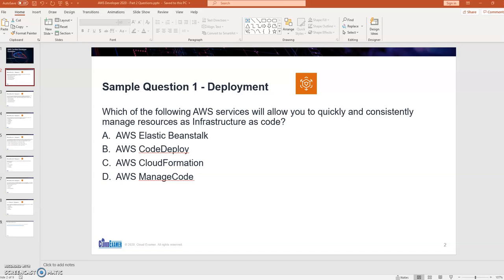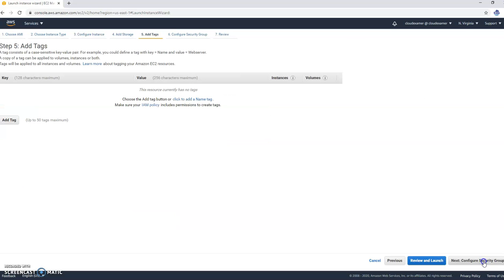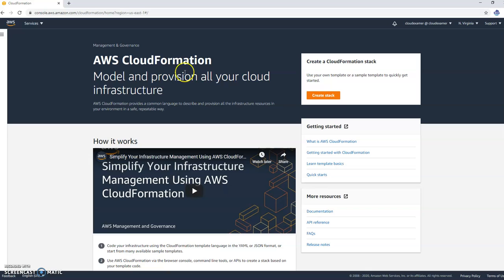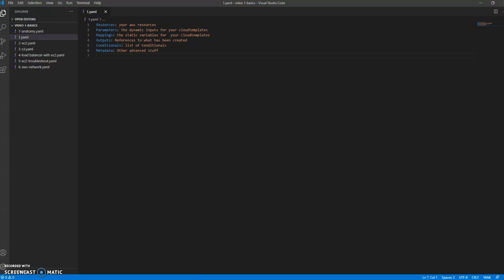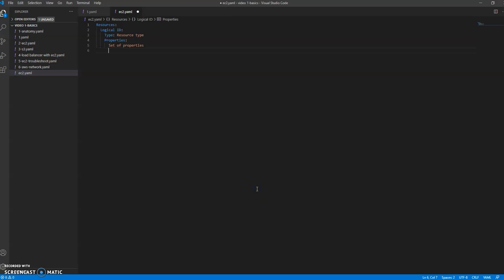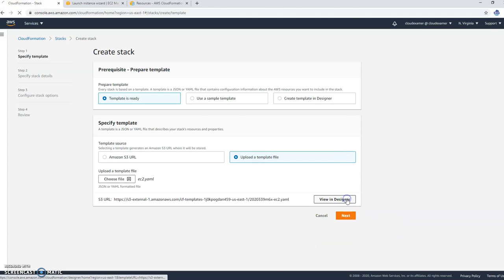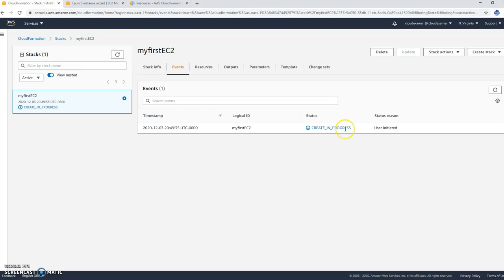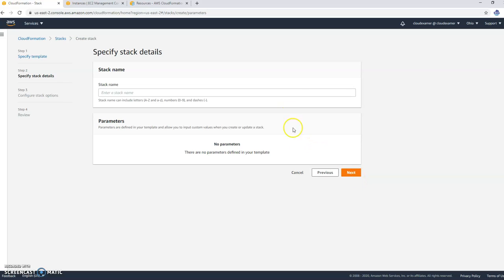AWS Developer Associate - CloudFormation Lab 1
Hands on practice beginning with CloudFormation. We start out with the basics and as we work we run into some problems and try to troubleshoot. This is the process that helps you learn.